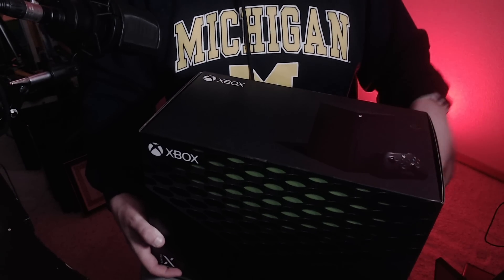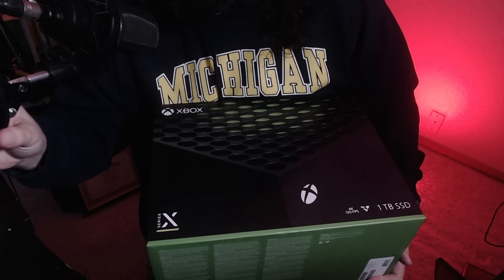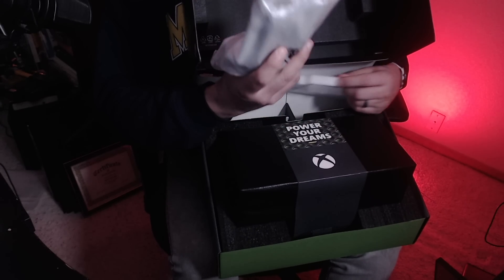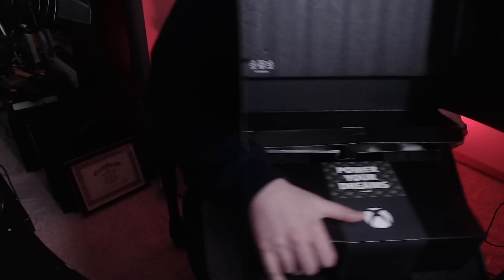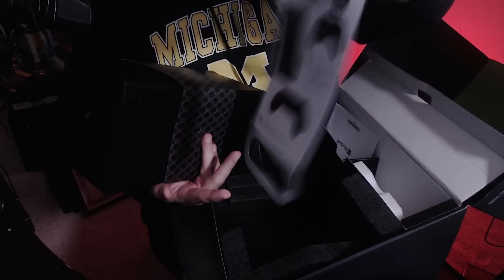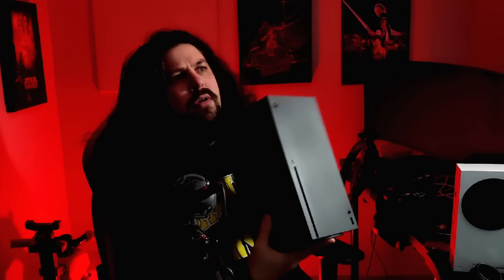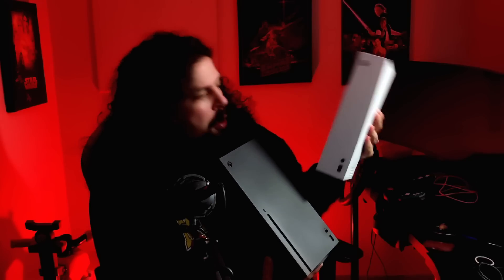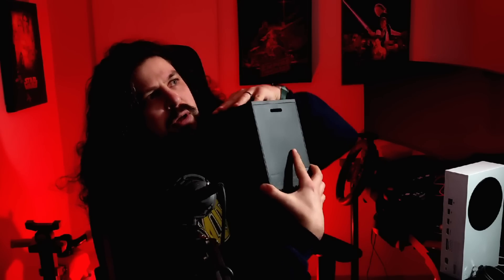Xbox Series X/S Taste Test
And I chew through the cables no matter how long it'll take me!